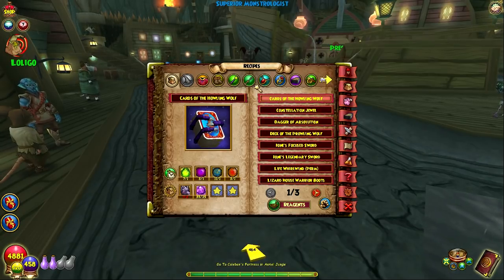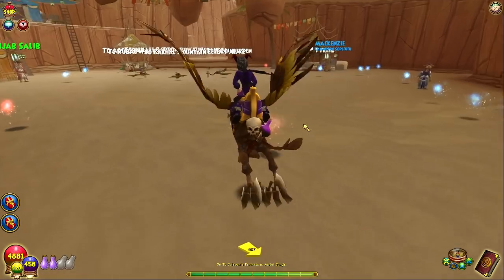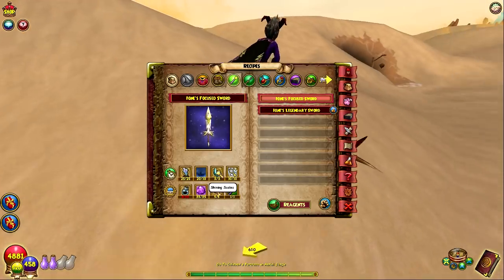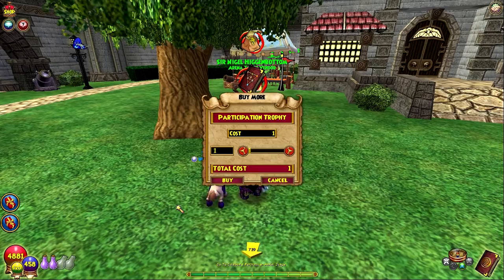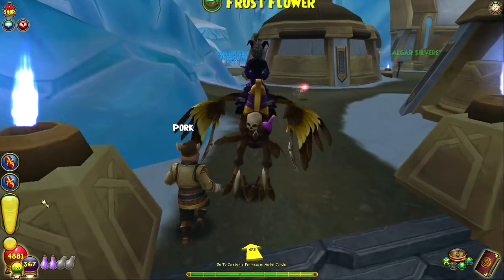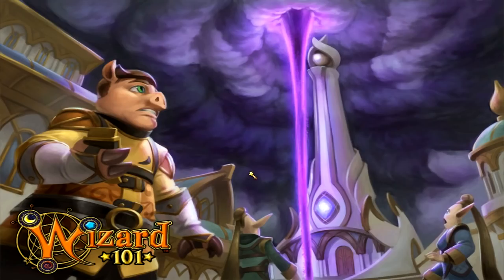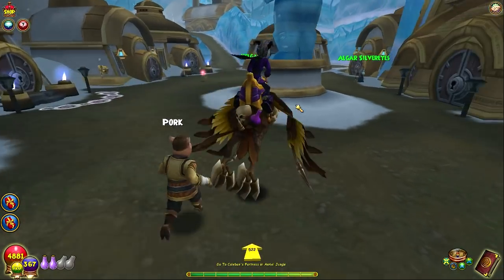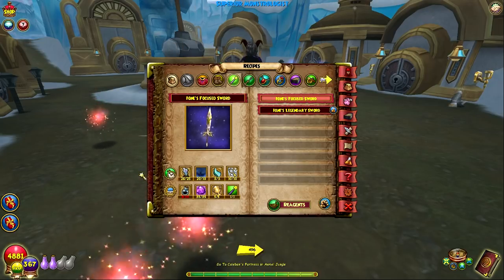Wizard101: How to Get the NEW Empyrea Reagents for Revered Crafting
Time to collect the new reagents of Empyrea: Aethyr Ore, Flying Squid Ink, Shining Scales, and the Participation Trophy!